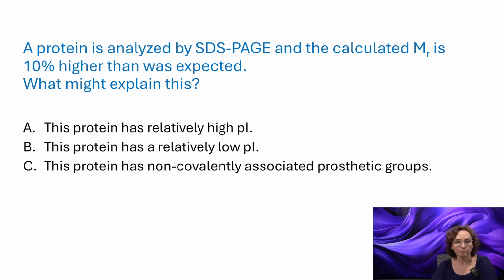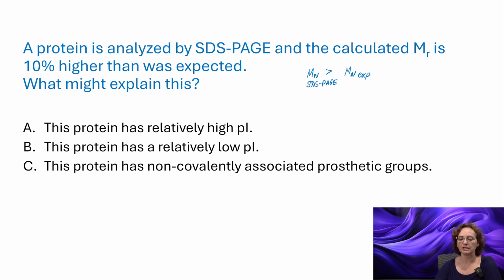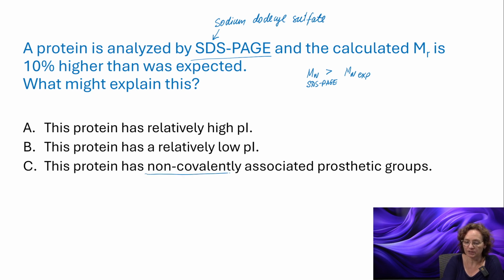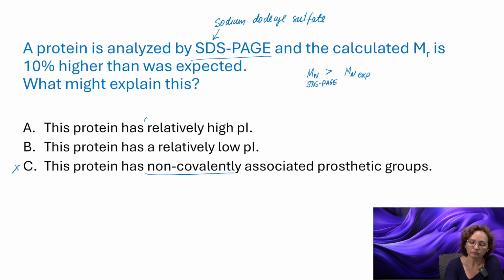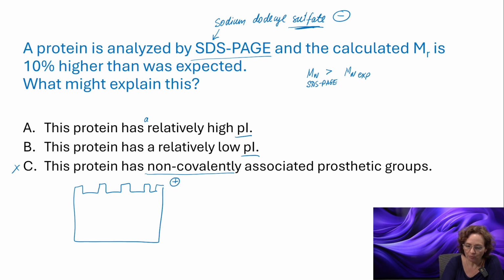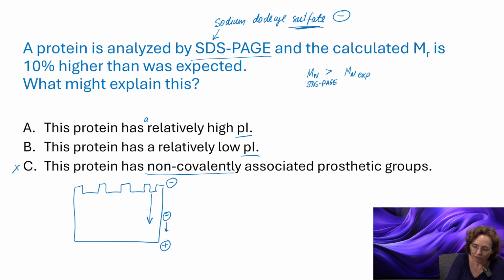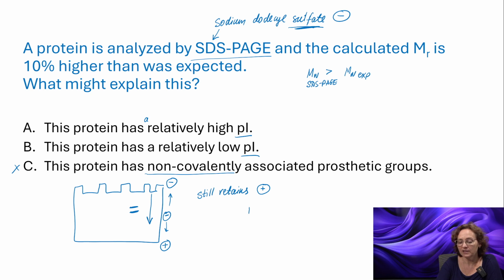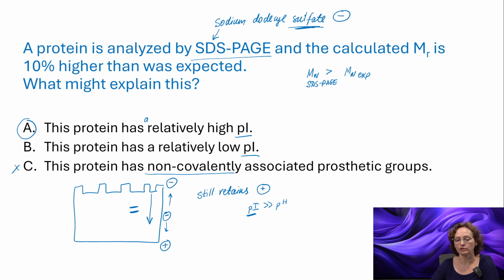Feasible explanation of 10% greater mass determined by SDS PAGE